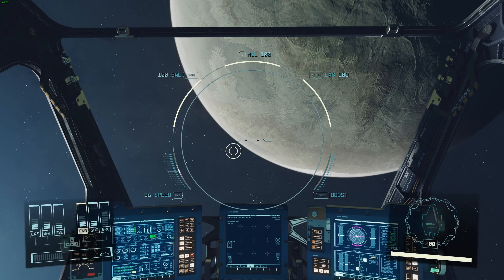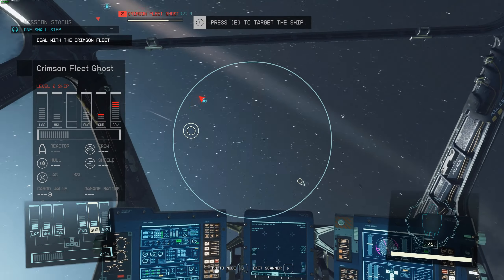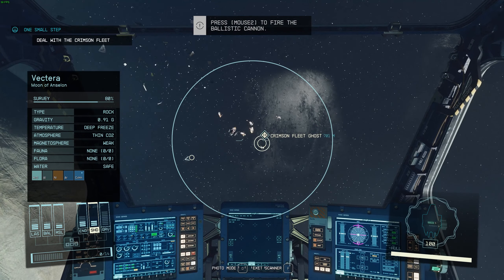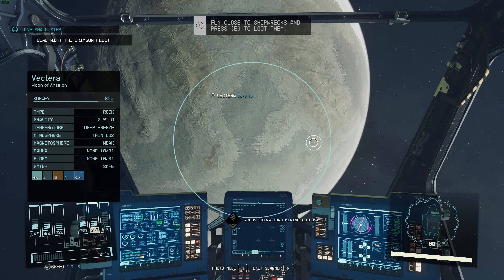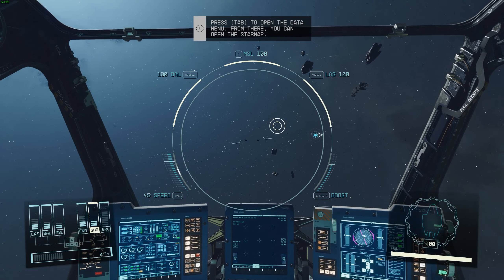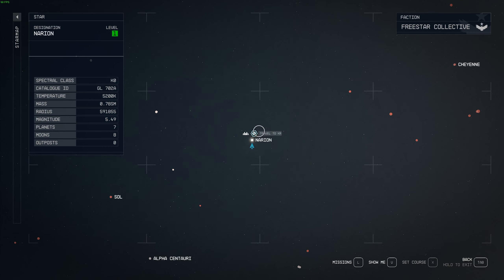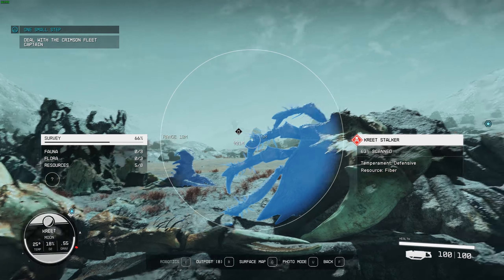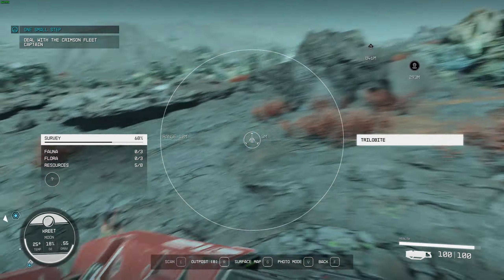Starfield - Blind 100% Playthrough | Dealing with Pirates | Ep.2